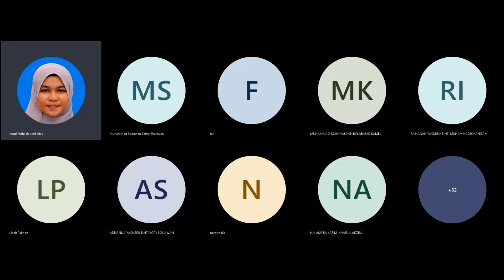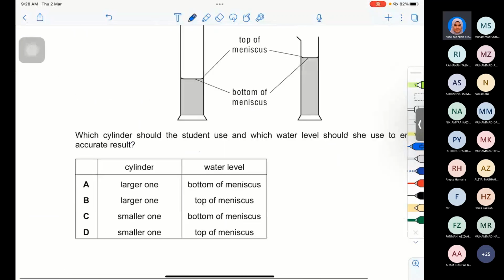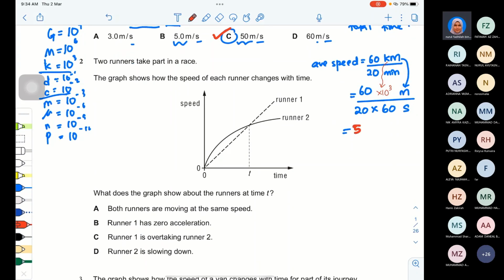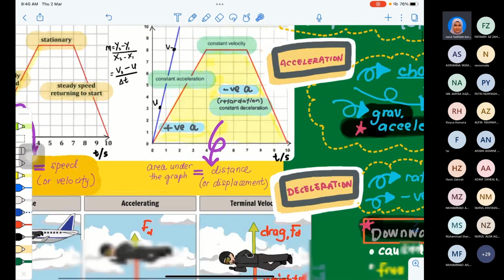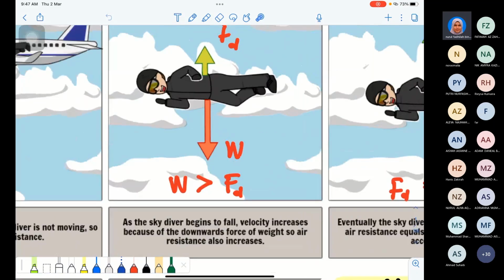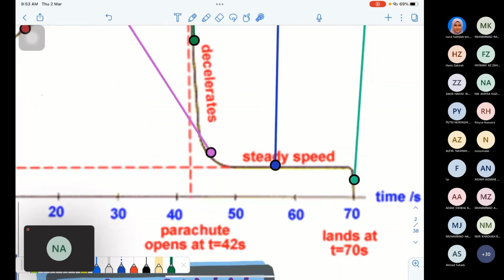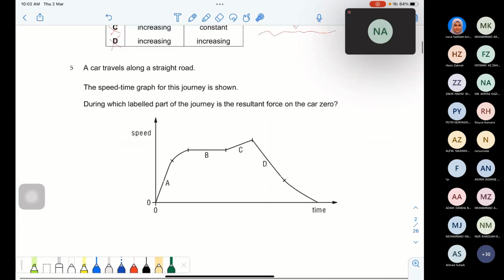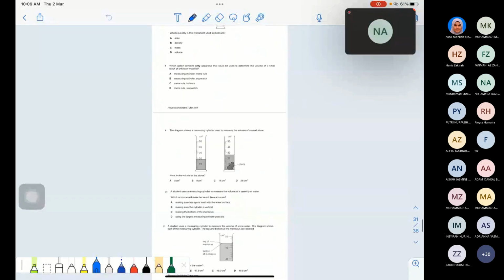PHYSICS IGCSE | CHAPTER 1: GENERAL PHYSICS Part 1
Length & time
Motion